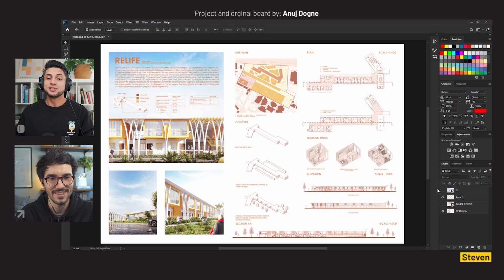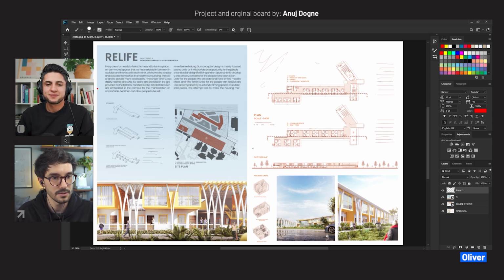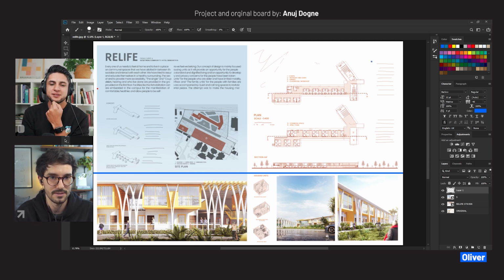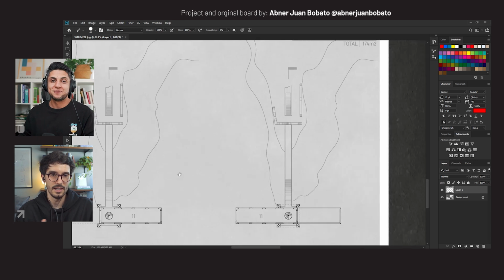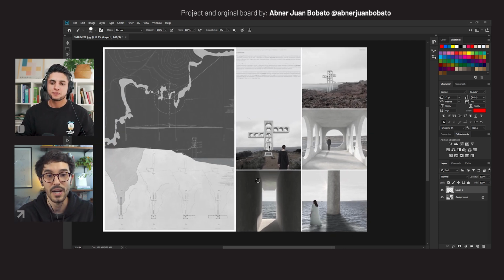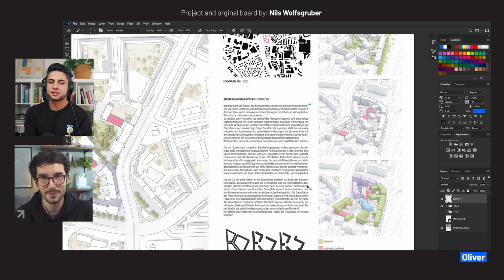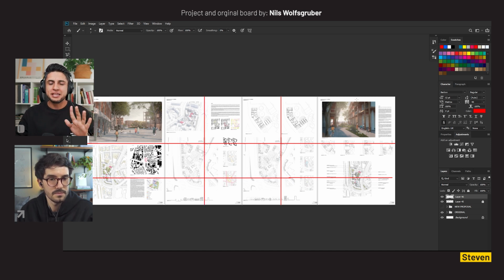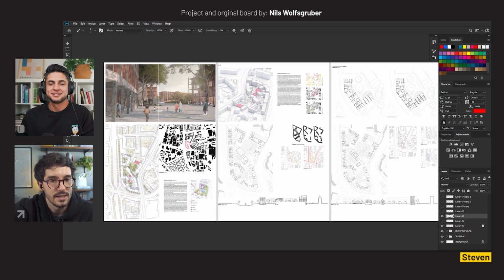Redesigning Competition Boards in Architecture Ep. 4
Take your representation skills to the next level with these 2 premium courses:

Here are the credits from the competition boards we used in the video:
Board no.1:  Anuj Dogne
Board no.2:  Abner Juan Bobato (Instagram)
Board no.3: Nils Wolfsgruber (Behance)
Thank you for submitting your work, and good job on the boards!

If you'd like to submit your work for future videos like this, head over to this form here:
We accept portfolios, renderings, diagrams, drawings, competition boards, ... anything inside the worlds of architectural representation and visualization.

Timestamps:
0:00 Intro
0:15 Steven's Redesign Board no.1
3:16 Oliver's Redesign Board no. 1
7:14 Comparison No. 1
7:37 Information about the video and submissions
9:43 Deconstructing Board no. 2
14:39 Oliver's Redesign Board no. 3
20:41 Steven's Redesign Board no. 3
25:16 Comparison No. 2
26:38 Final Thoughts